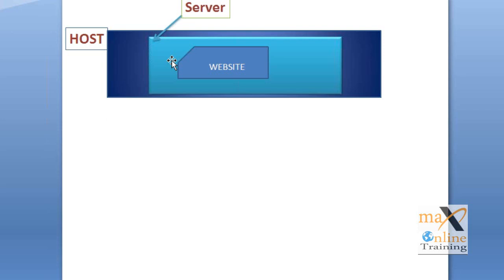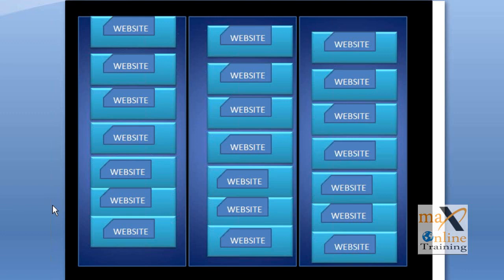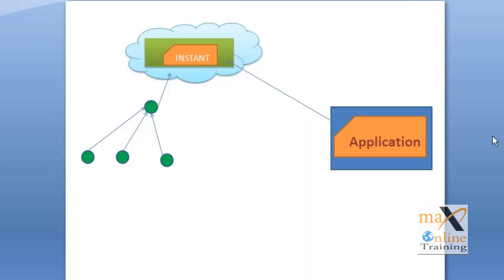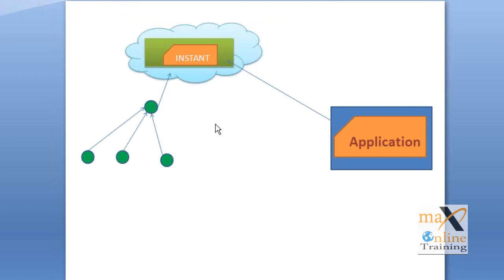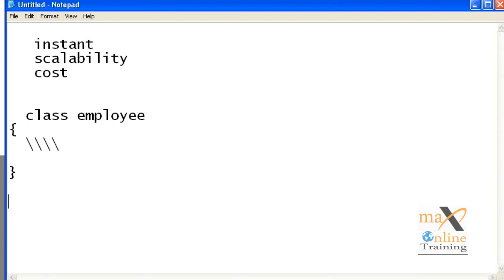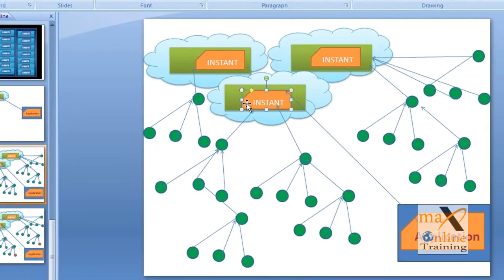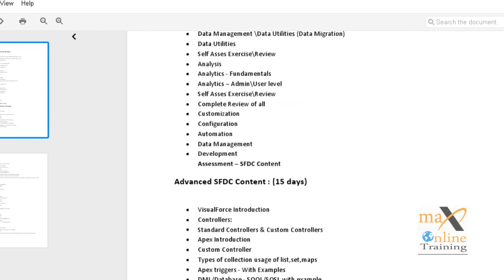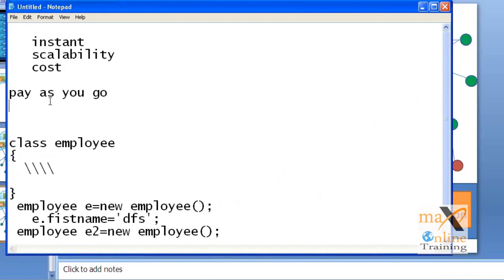Salesforce training videos | Salesforce Tutorial | Max OnlineTraining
ourse fee : 500$
Duration : 55 to 60 hr
Contact Numbers: